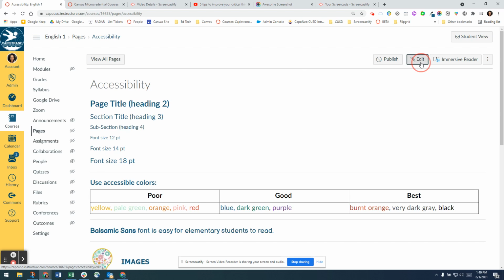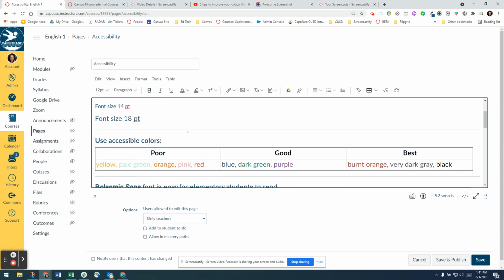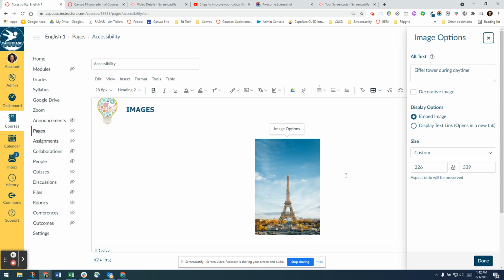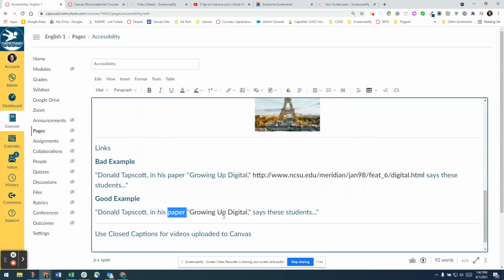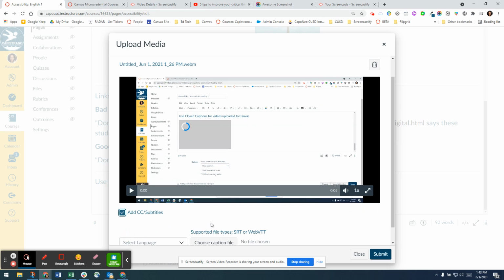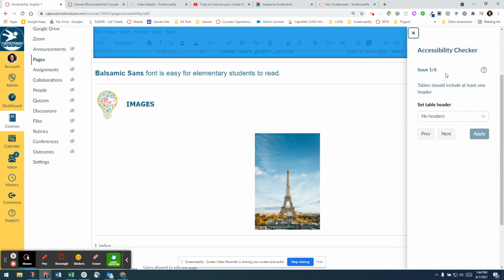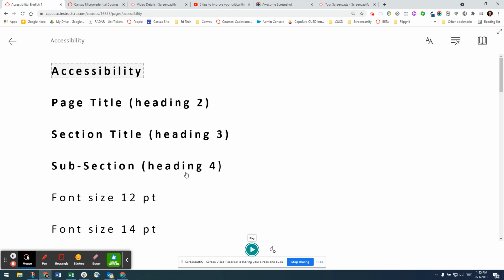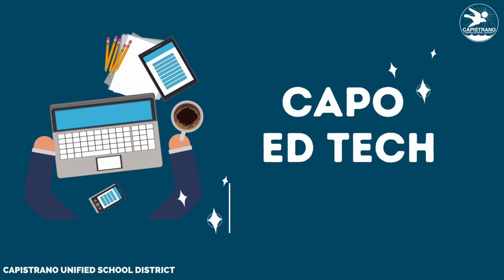How to Make your Canvas Course Accessible to all Students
Learn about the Accessibility features in the Rich Content Editor to make your Canvas Course ADA Compliant.